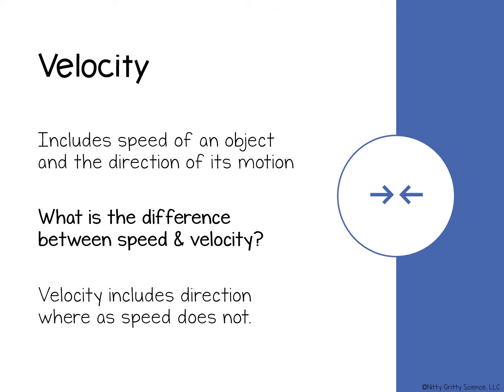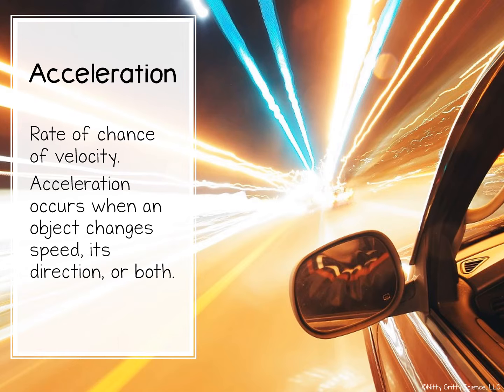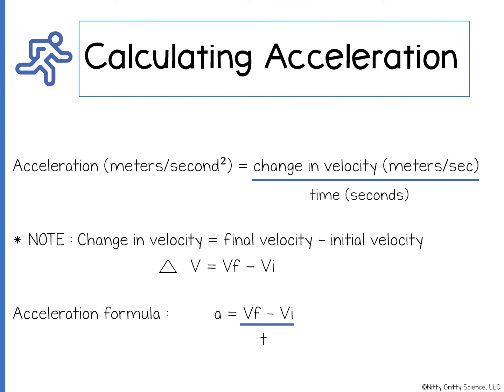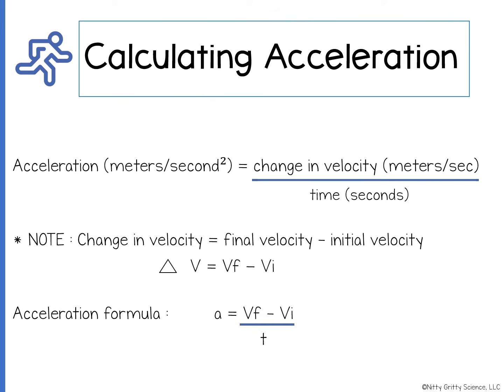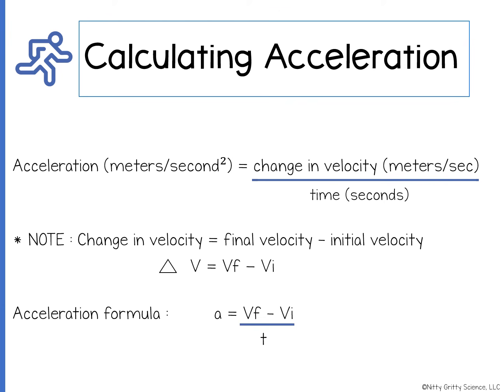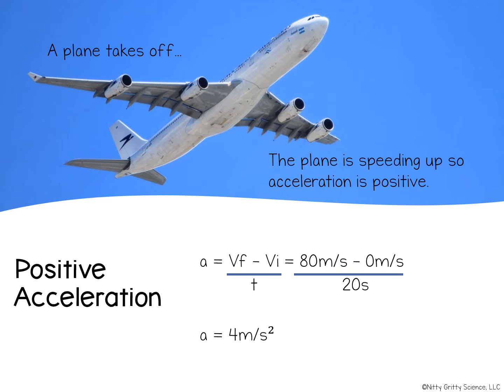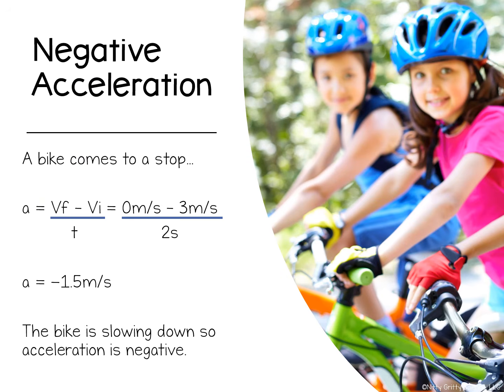Force & Motion: Sec. 2: Acceleration